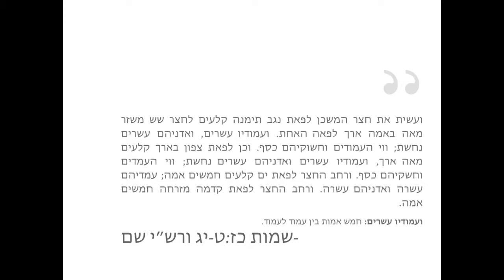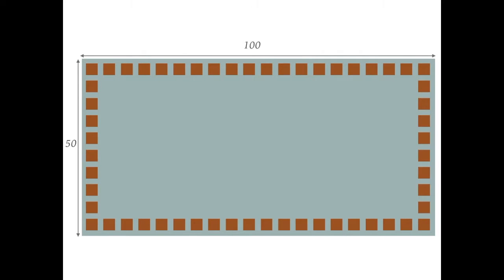104 Support for the Claim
The first of many episodes in which we try to keep Rashi in sync with basic math. How can we keep the Mishkan from toppling from these numbers?
Sources:
Bava Metzia 91a
Shemos 27:9-13 with Rashi, Riva, Abarbanel, Mizrachi, Gur Aryeh, Levush HaOrah
Keilim 17:10
Ma’aseh Choshev
With permission from Al Pi Cheshbon